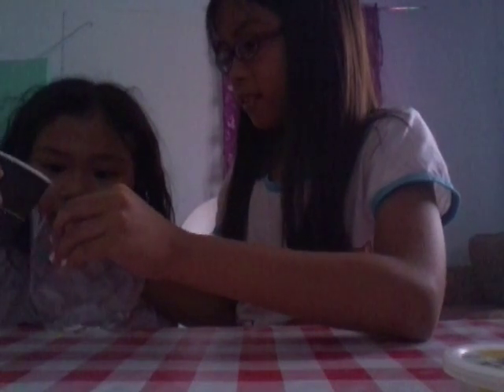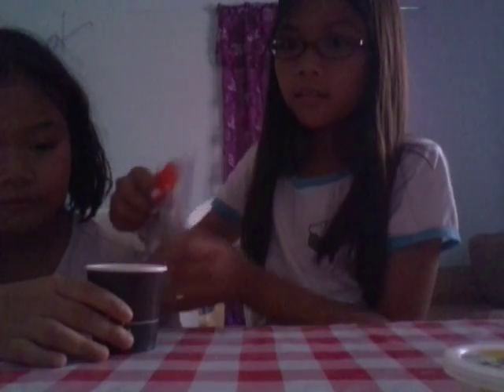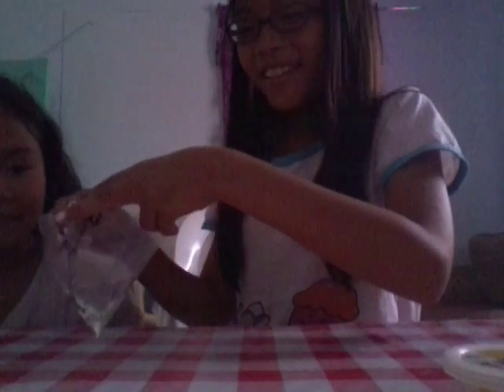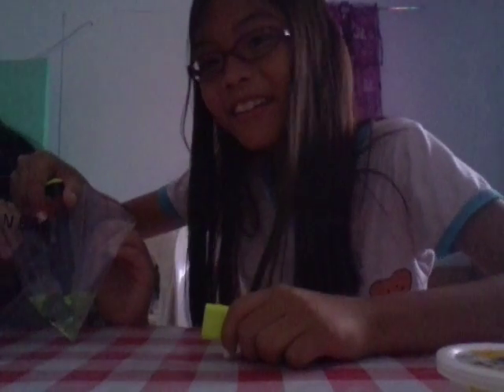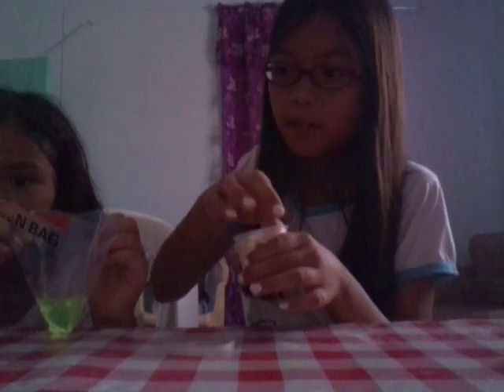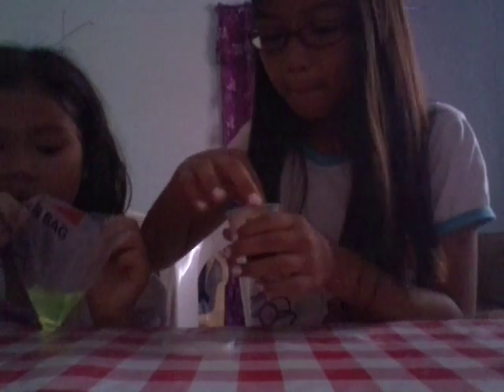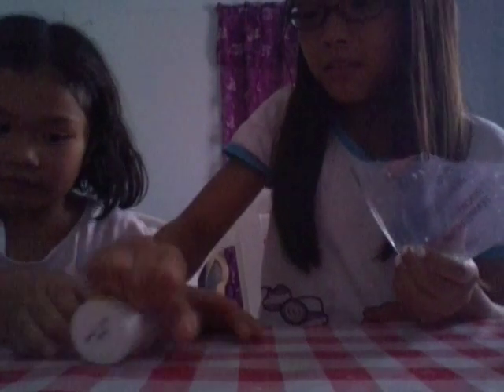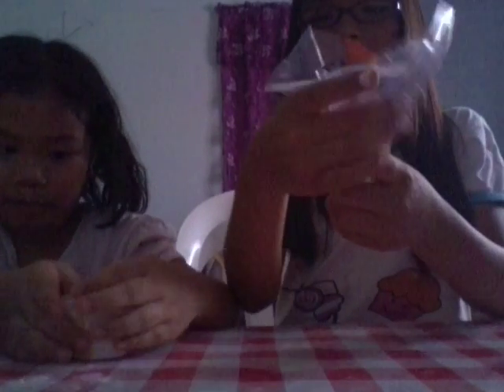how to make a magic water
if you want to see here is rania 's youtube channel

                                 hello kitty candy cane productions

and if you want to see shahad 's channel here is her channel